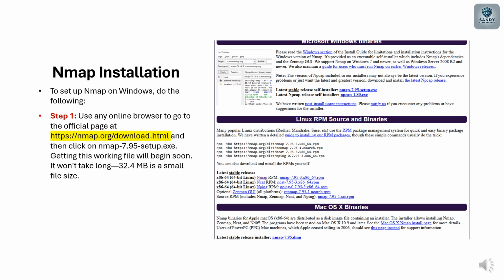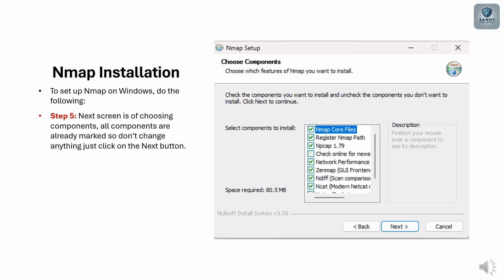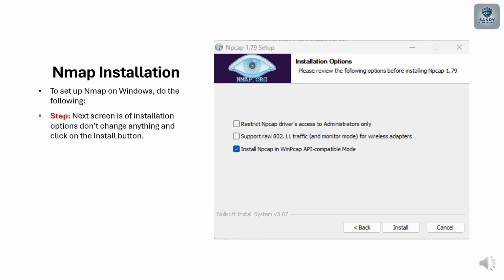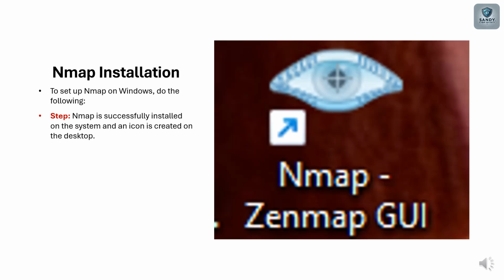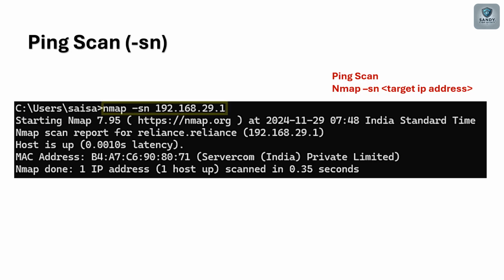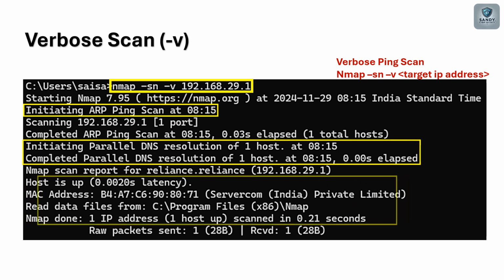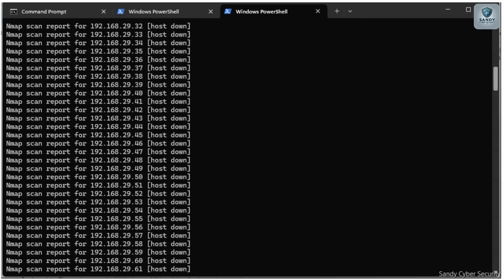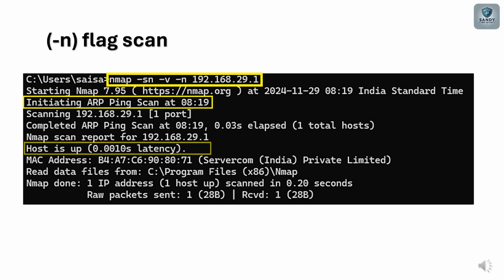Nmap Installation | Cyber Security Blue Team Toolkit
In this video, learn how to install Nmap, one of the most powerful tools for network scanning and security assessments. Whether you're a beginner or an experienced cybersecurity professional, this step-by-step guide will show you how to set up Nmap on Windows and get started with its key features.

Topics Covered:

What is Nmap and why it's essential for the Blue Team.
How to download and install Nmap on Windows.
Basic Nmap commands to enhance your network defense strategies.
Boost your cybersecurity toolkit and improve your network security posture.

Let me know if you need further edits!